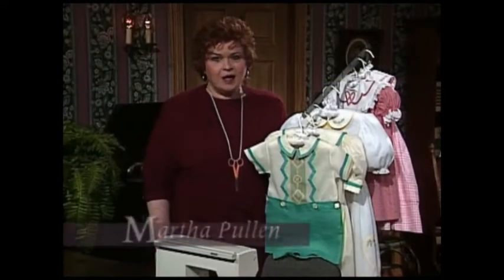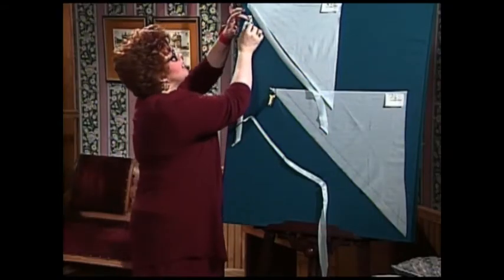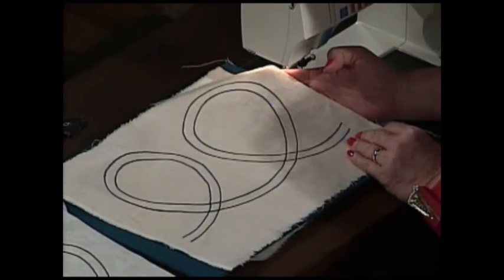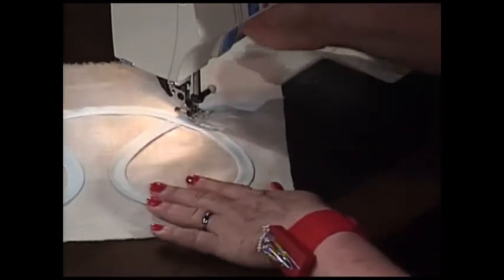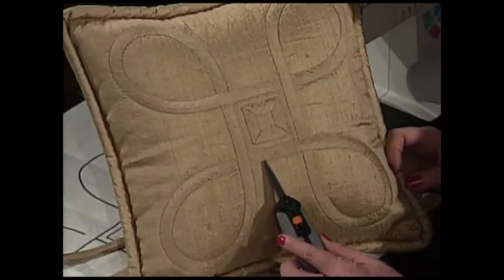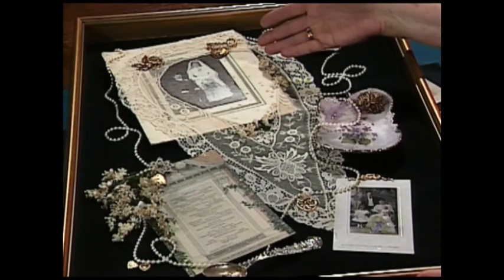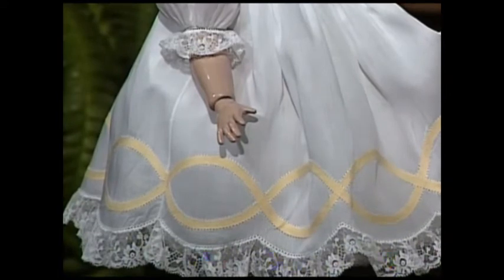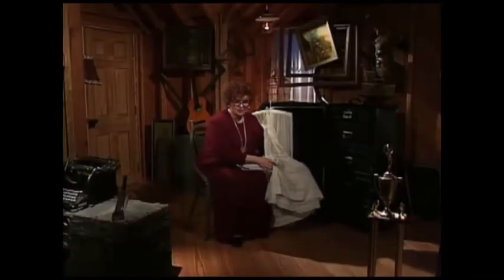Martha's Sewing Room: Shaped Bias I (502)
On this episode of "Martha's Sewing Room," Martha Pullen explains the easy technique of shaped bias designs and makes a shaped bias collar-bib dress for a little girl, a shaped bias doll dress and a shaped bias Celtic pillow. Also shown is a shadowbox memory picture and vintage clothing. Episode Number: 502

Time stamps:
00:00 - Intro
00:24 - Welcome
03:02 - Technique: Shaped Bias
13:10 - Home Decorating: Shaped Bias Celtic Pillow
16:19 - Craft Idea: Shadow Box Memory Picture
19:15 - Doll Dressing: Shaped Bias Dress
22:33 - Grandmother's Trunk
23:15 - Sewing from the Heart
24:35 - Credits